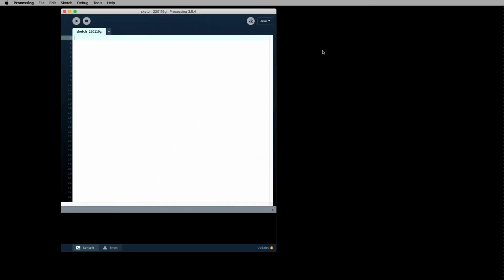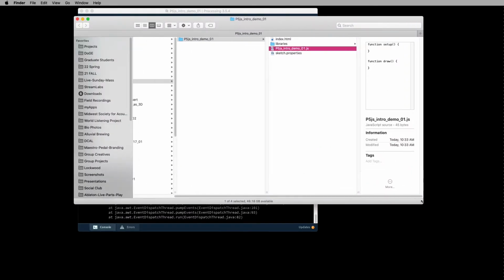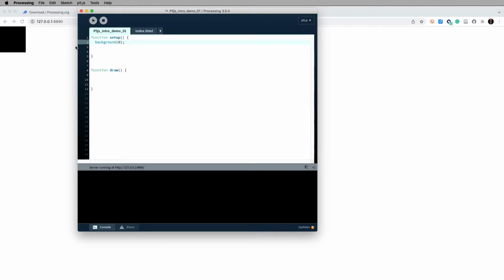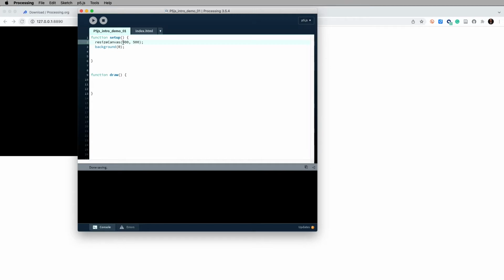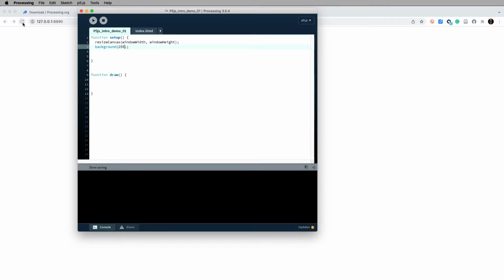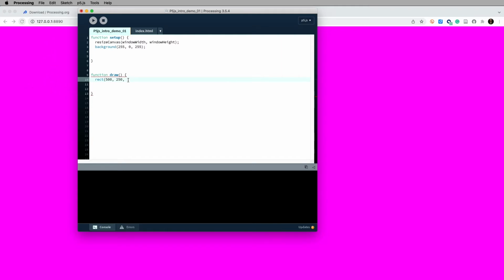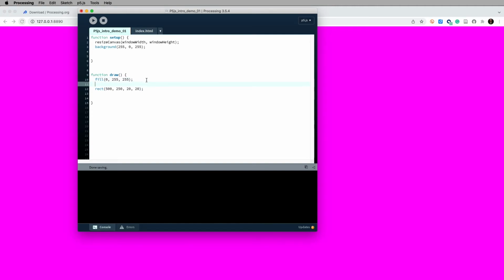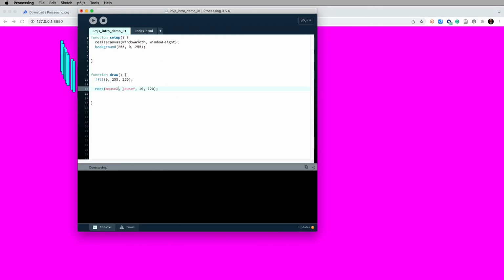02 P5js Demo - Getting Started with P5js